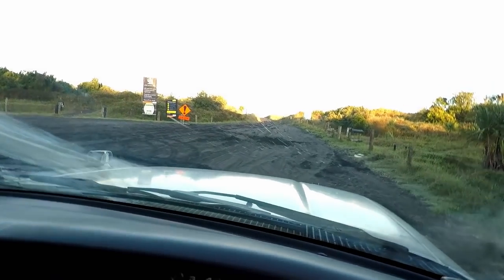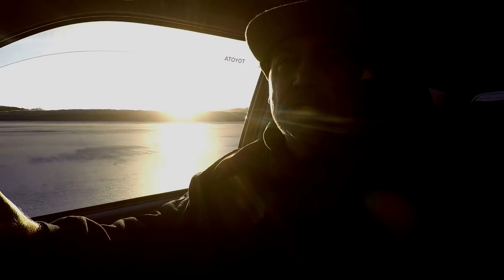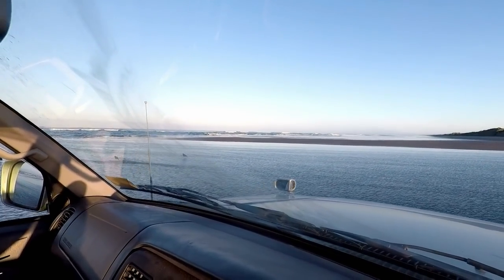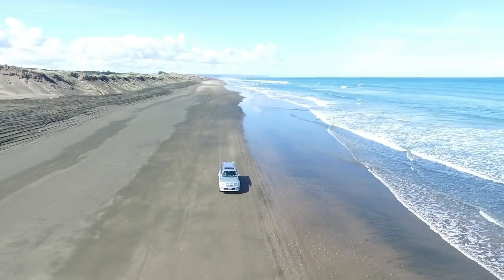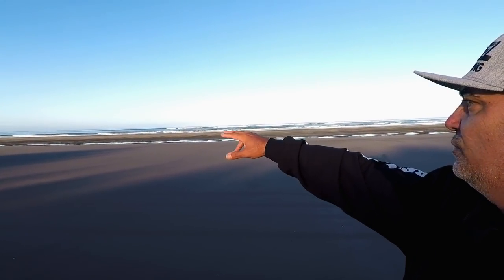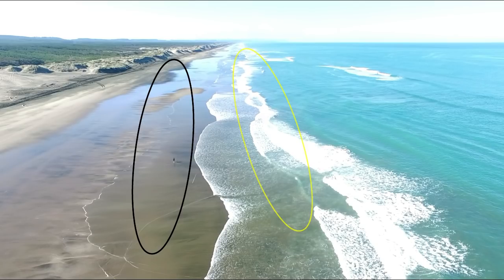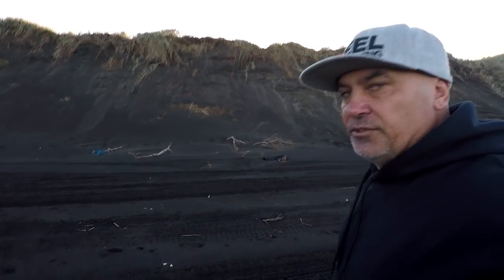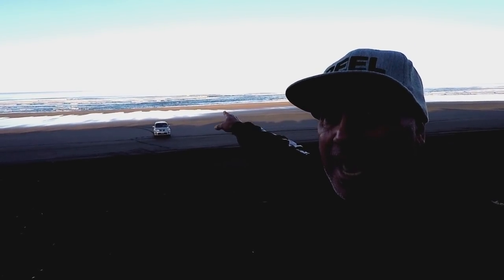Driving Muriwai beach and finding your spot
Hey guys

I have had a lot of questions via my channel and FB if I could put something together on how I drive Muriwai beach and also how I find my spots I like to fish.

Driving Muriwai - Crossing over to the beach is probably the hadest part - I like to cross behind the golf-course as it is pretty much over and done with in a minute. When wet you don't need to ruc=sh as the sand is more firm and hard packed. The softest part is the last 50mtrs or so just as you head over the brow towards the water, as you hit this section pick up a little more speed roughly around 50k's and you should be fine. Summer can be a little more diffacilt as the sand is silky dry smooth so common sense is needed here and driving in tracks already formed makes it a lot easier.

Driving Muriwai is pretty easy and the more you do the easier it will become - the best time is half tide out to half tide in, this gives you a good 6hrs on the beach. If it is a small tide and small swell then you can do an extra hour both sides to give you a good 8hr day.

I don't like driving any later due to having to drive the soft sand around the high tide mark - this is just personal preference but also a lot safer if you are new to it or want to know the best times to do it as safe as possible.

There isn't to much in the way of soft sand when following that tide line you just have to be aware there are some sunken objects that could burst your tyre - you can see these 99% of the time. Watch your speed and road rules apply.

Slow down when approaching other cars, people fishing or animals as you never really know if they have seen you. Be courtesy to other beach goers and defiantly slow right down when children are present.

Fishing -  I like to fish further North rather than when you first hit the sand - I think at least 5K's up is the best time to start looking for your spots. Driving the beach at dead low will show you everything you need to see to fish this beach low or high.

Holes are hard to see sometimes when the tide is high but you can still make them out where the water is flat among waves. What happens is waves will break in the shallower water then when it hits a hole or channel the wave will bubble out go flat as it hits that deeper water then reform and break again - the low tide will show you the hole and then you can mark it by placing or noticing something you can use on a sand dune - then as the tide rises and you want to fish through the high come back to your marker knowing there will be a hole straight out in front of it.

The best advice I can give you for finding your spot is make the top of sand dunes your best friend - climbing one on that low tide to mid tide will not only give you a K or two of view along the beach but that view will show you all the channels, gutters, banks and holes.

I hope this little video helps and just remember this is how I do it not stating this is how you have to do it - we all have our own little tricks and times we like to do this.

Tight lines